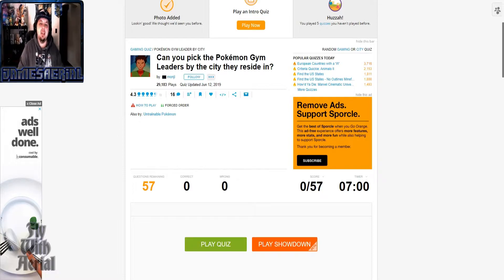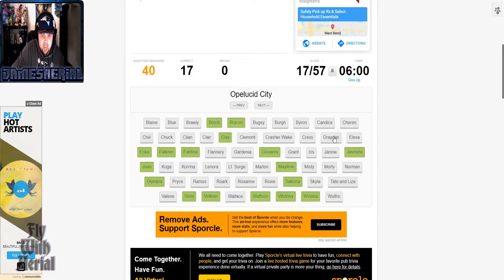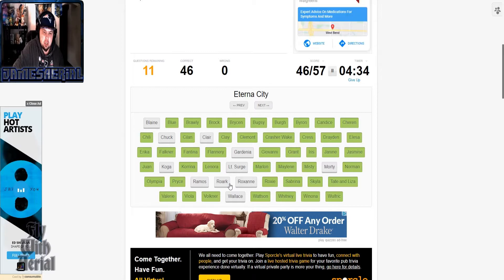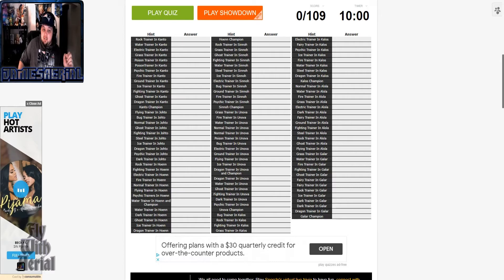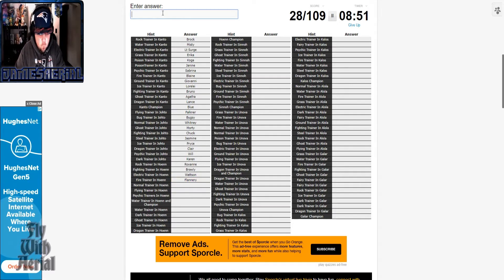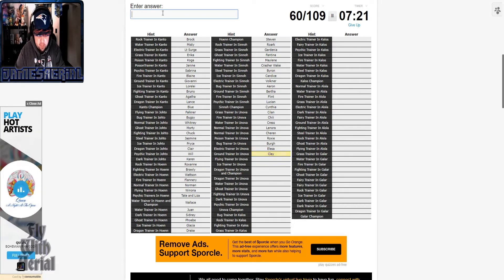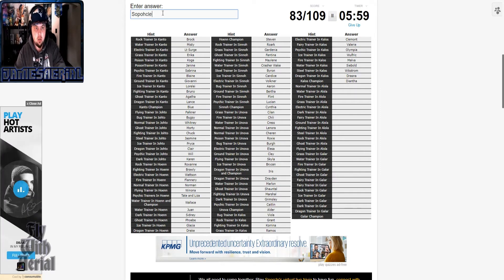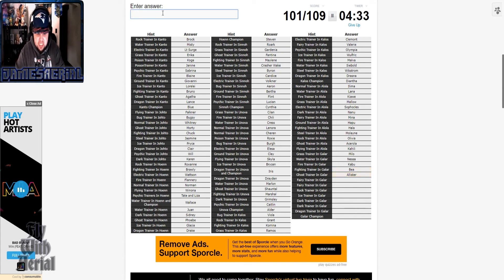Can We Name Every Gym Leader, Trial Captain, & Elite 4 Member?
Thank's for checking out the video! Today we try our hand at naming all the Gym Leaders of the Pokemon Series!

PSN: JamesAerial12